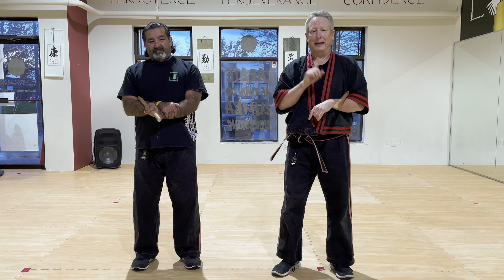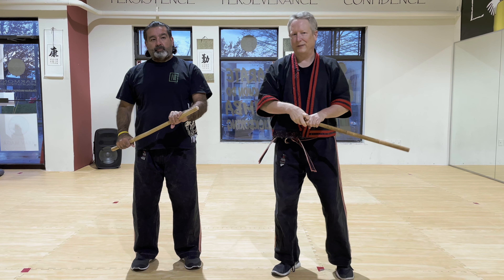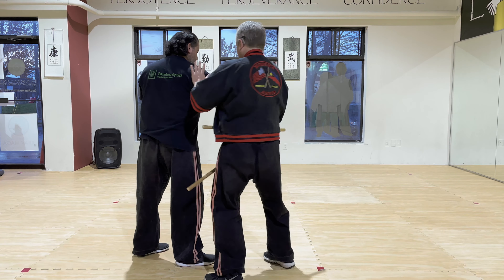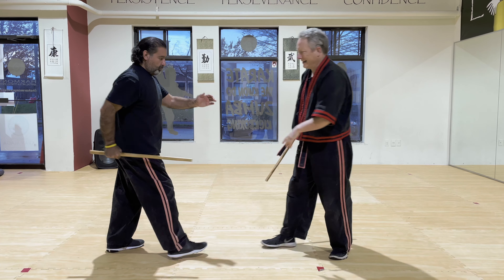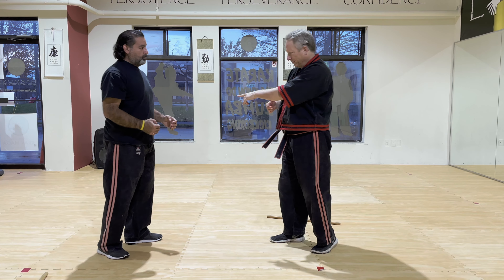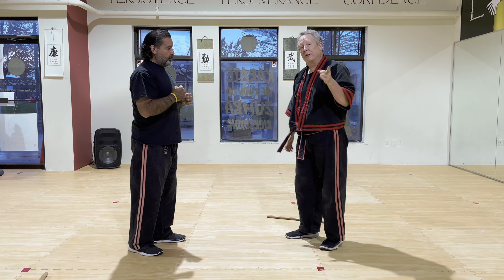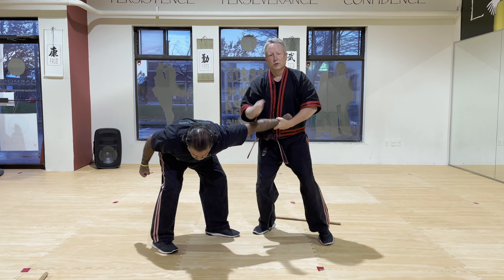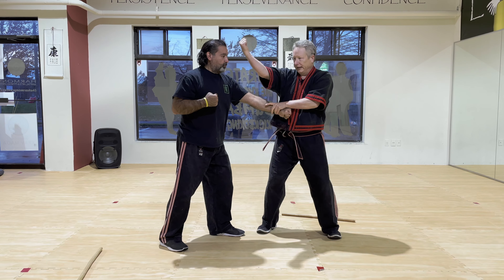This Is So Easy! | FMA: Kali, Arnis, Escrima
0:00 Intro
0:38 The Fender Block
1:17 Empty Hand Translation of Fender Block
2:01 Review